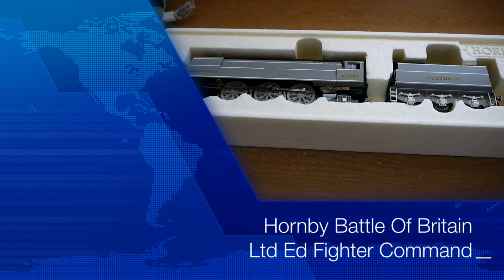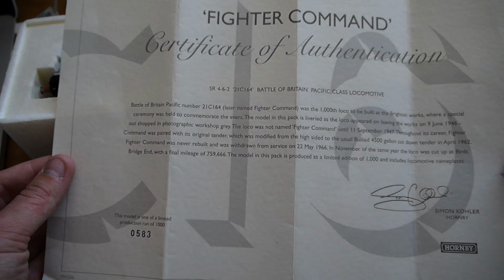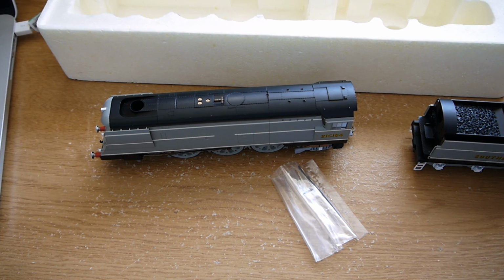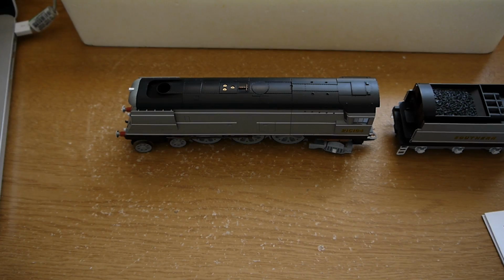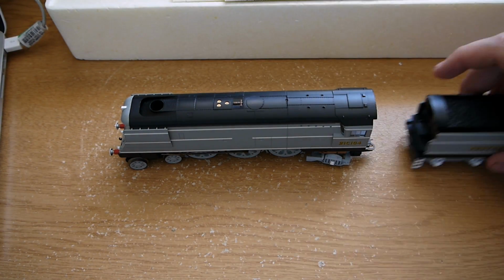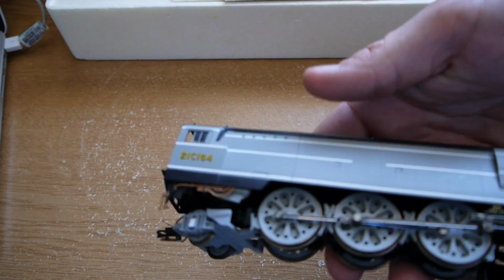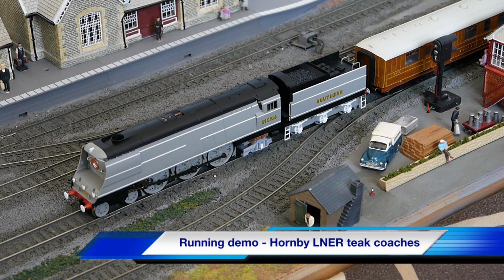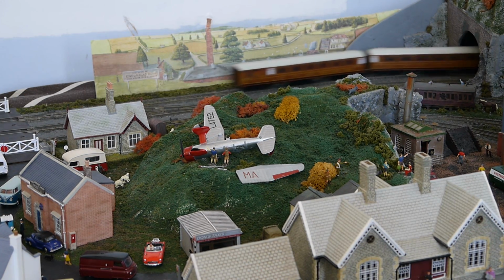Hornby R2286 4-6-2 Battle Of Britain Ltd Ed Fighter Command Review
This video is a review of the limited edition Hornby Battle Of Britain Ltd Ed Fighter Command locomotive, with a running demo with a small rake of LNER teak coaches!